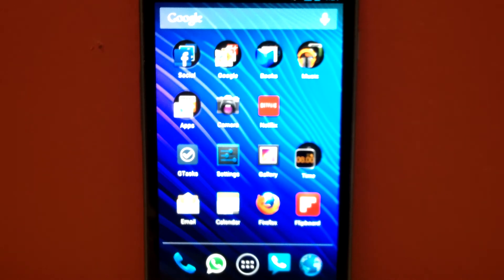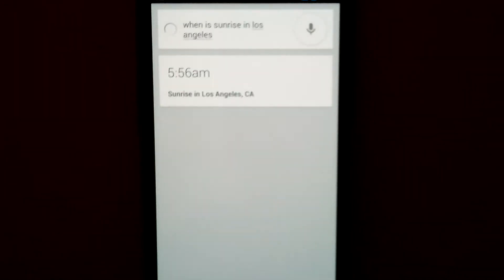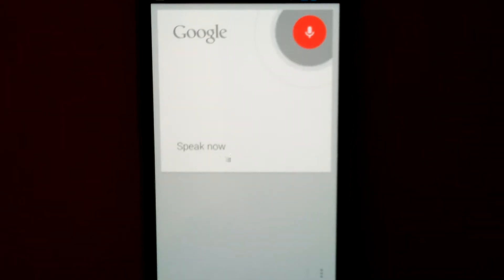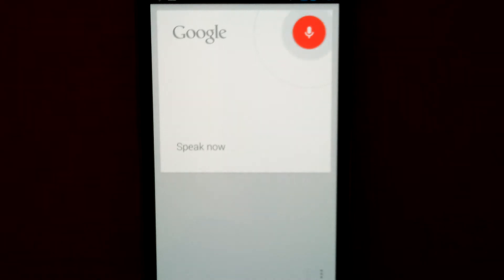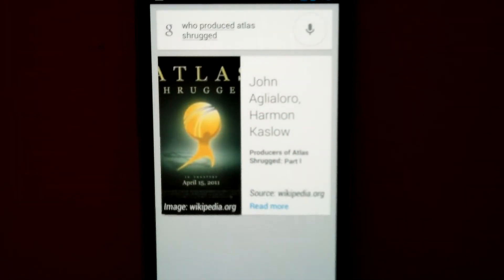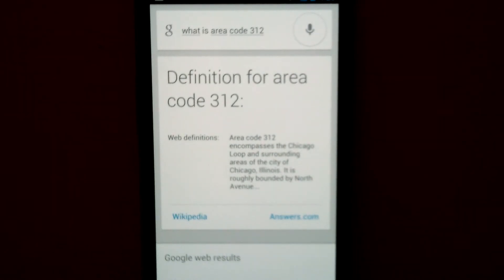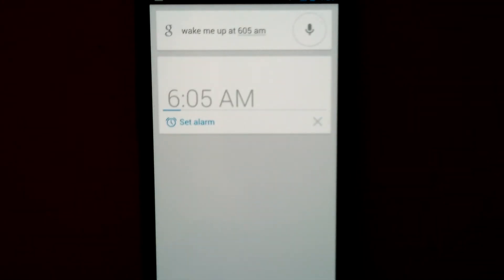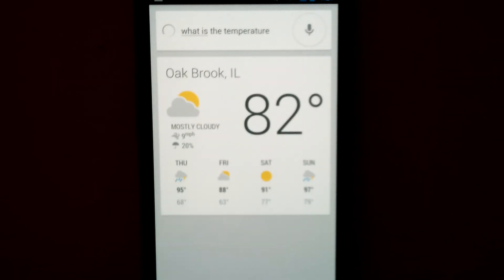Google Voice Search Siri Killer? | Android 4.1 Jelly Bean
Jelly Bean Google Search Siri Killer? Google's new voice search and Google Now is nearly instant and the voice is much more natural than the robotic voice of Siri.